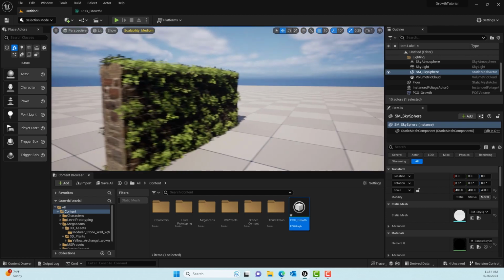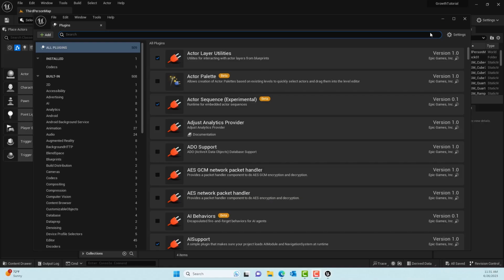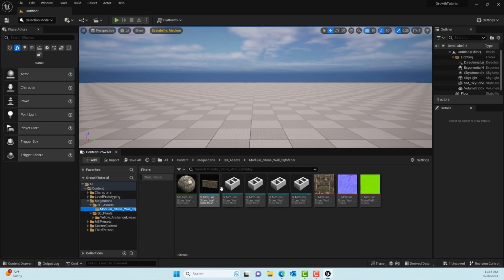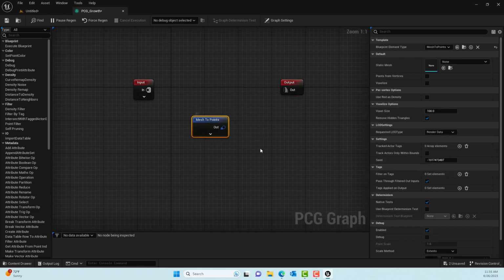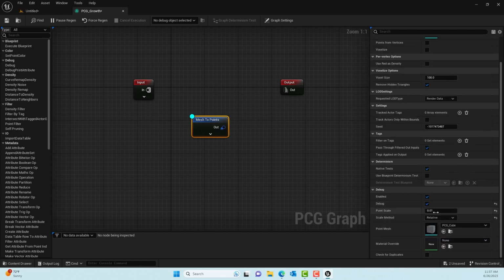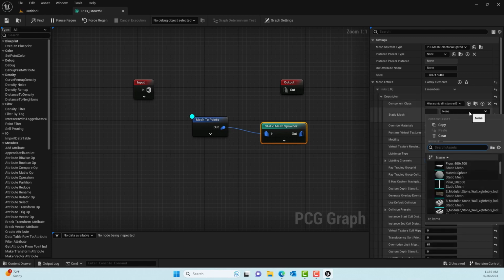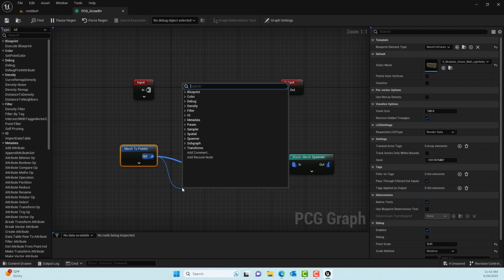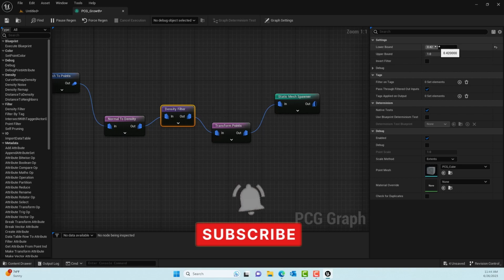Easy Procedural Overgrowth Tutorial with PCG in Unreal Engine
In this tutorial, we will look at the procedural content generation framework to create this overgrowth effect in Unreal Engine 5.2
Link for the PCG Intro Video :